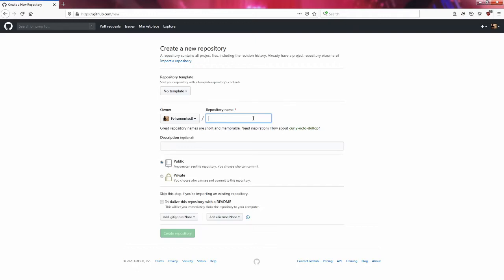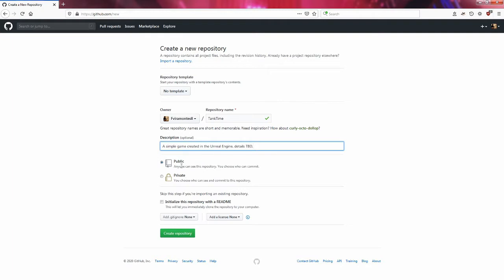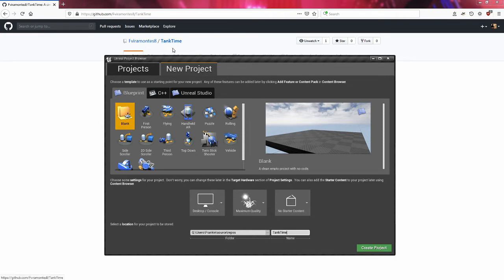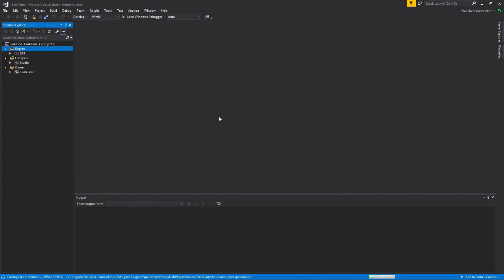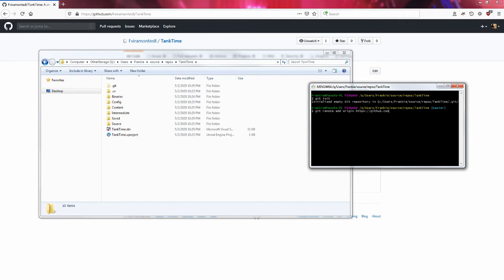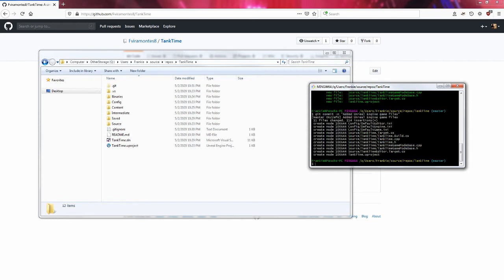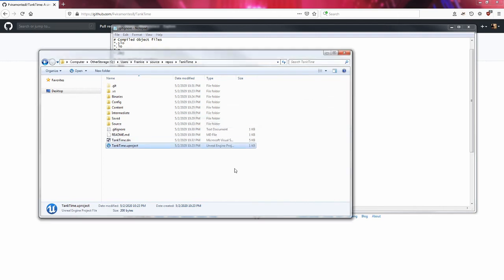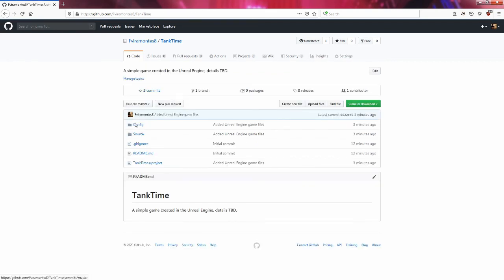Unreal Engine: Merging your project on Github with Git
Here we create a git on github, as well as a project in the Unreal Engine and merge the two so we have version control on the Unreal Engine project.